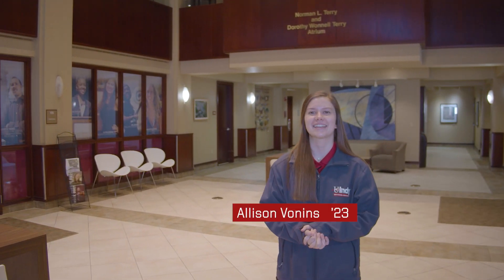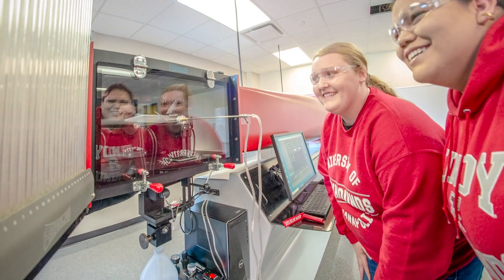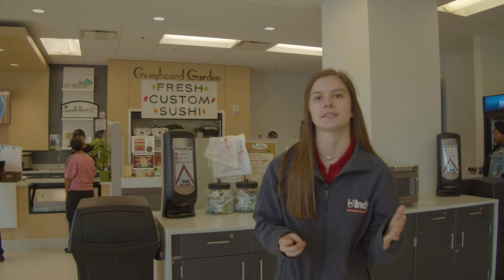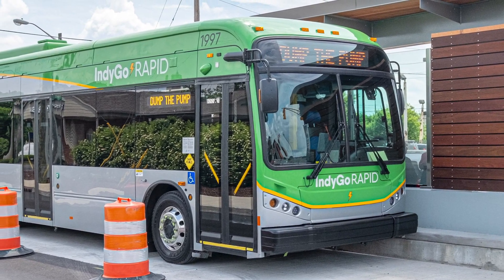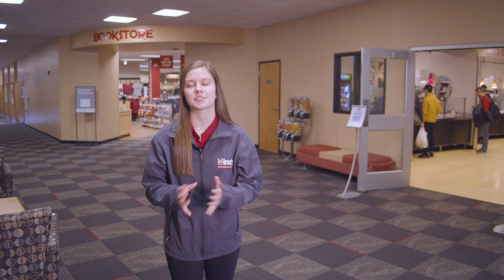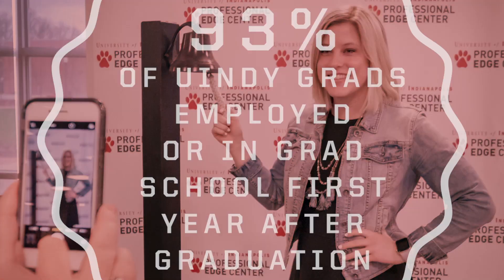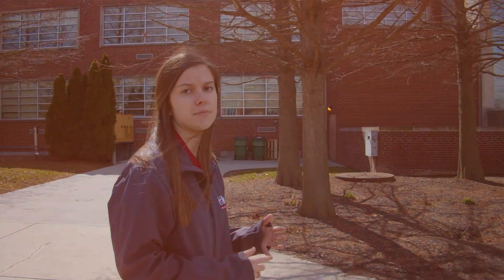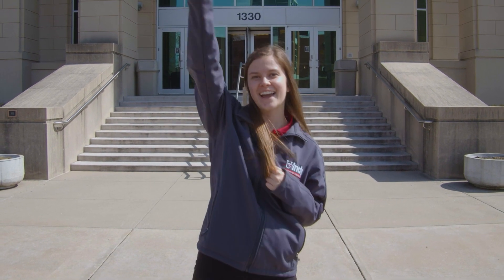Take UIndy's Virtual Campus Tour!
Do you want to see for yourself all the great things the UIndy campus has to offer?